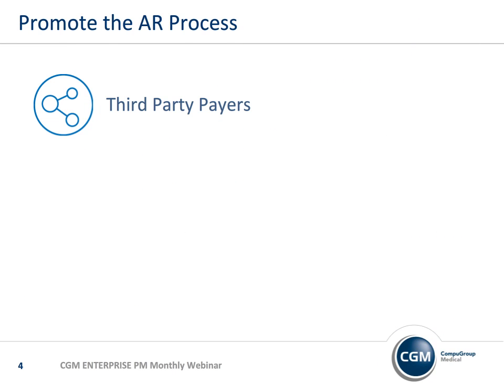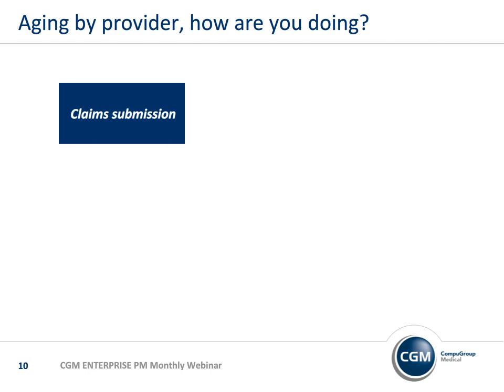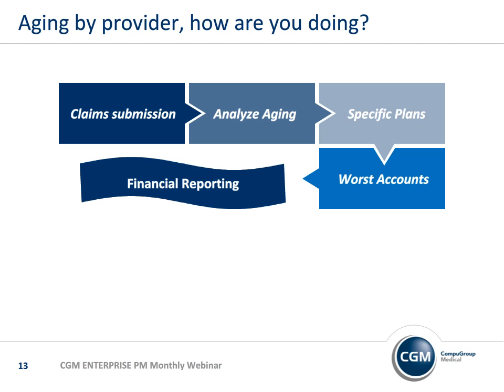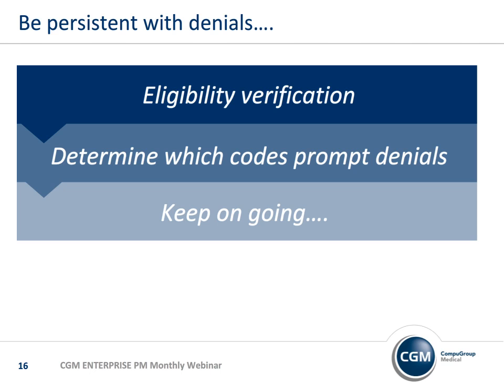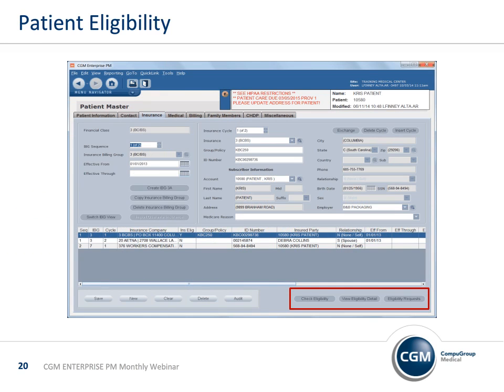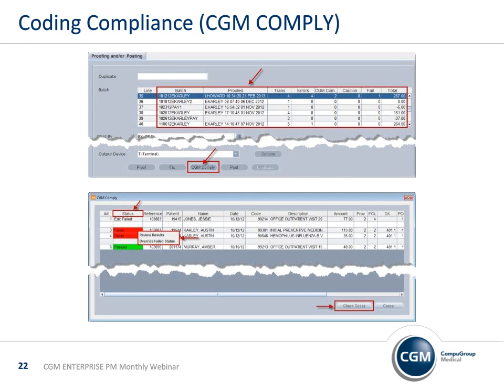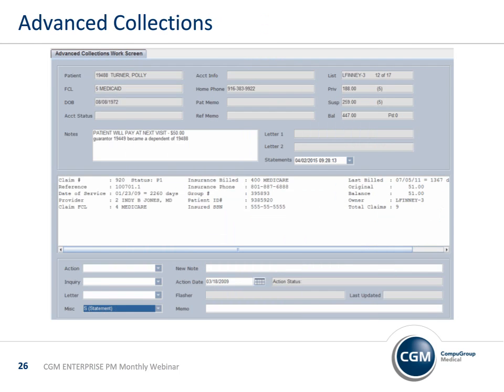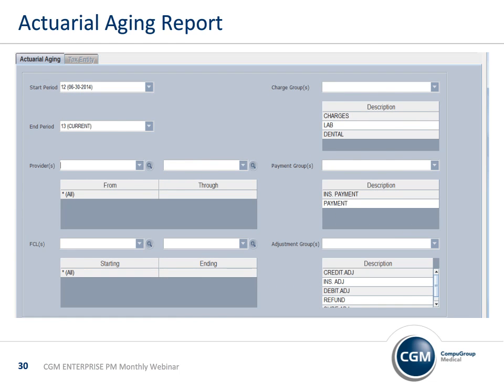CGM ENTERPRISE PM: Evaluate Your Revenue Cycle Performance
CGM ENTERPRISE PM Webinar May 2015